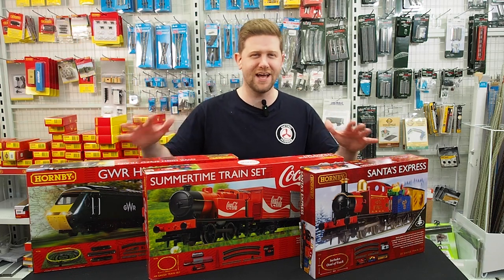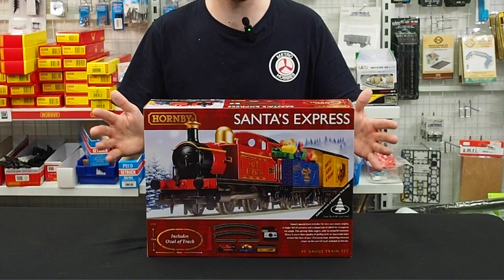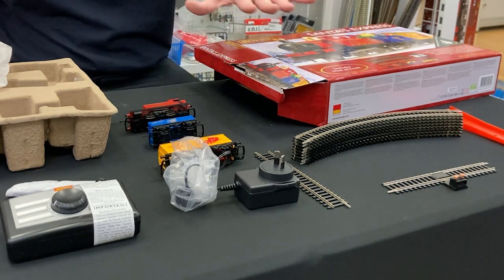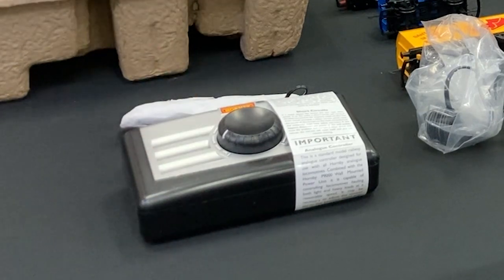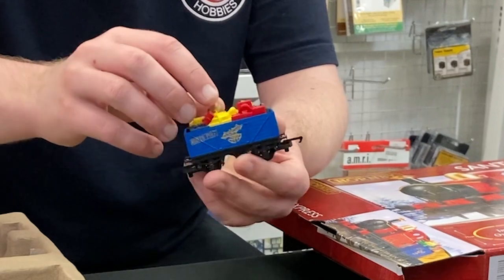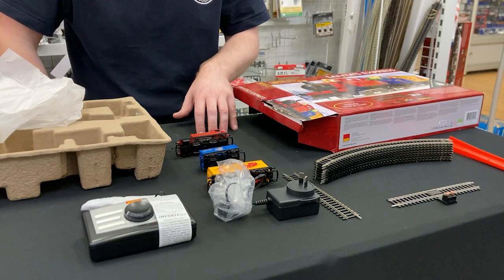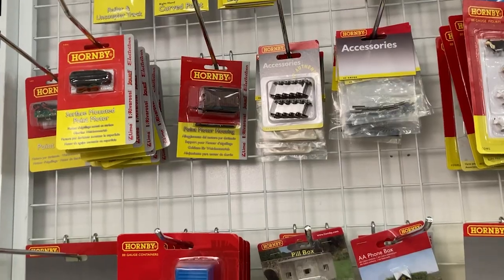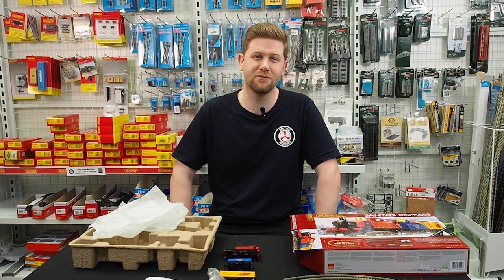Hornby Model Train Sets: What's Inside the Box?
We often get asked in store what are the exact contents of a model train set - so Adam is happy to oblige by opening up a box! We take a look at all the components of the Hornby Santas Express - a popular Christmas present to budding model train engineers! Please take note that the set we are looking at is the Australian release, so the power components are specific to the ones we sell in store at our Melbourne CBD, Box Hill and Dandenong store! Click on the links below for more information - and to shop for these great Hornby sets!